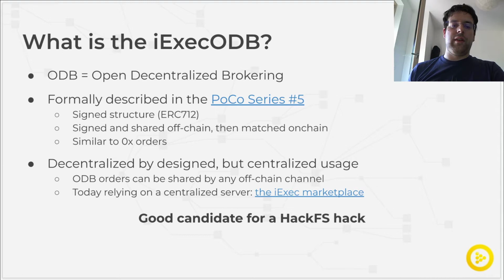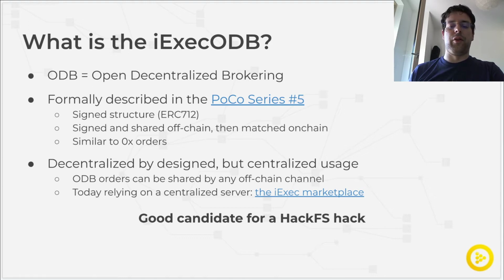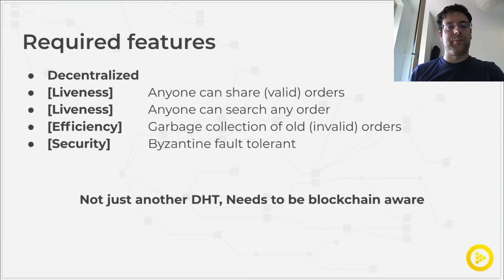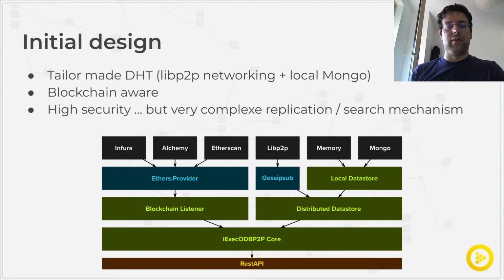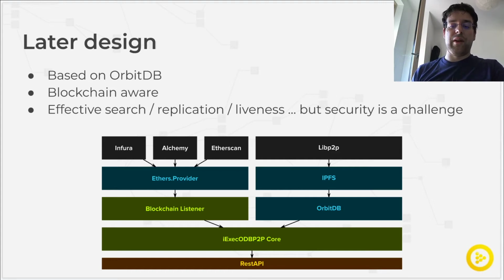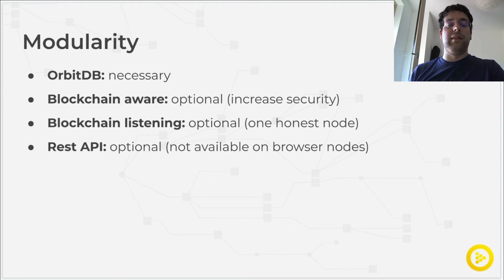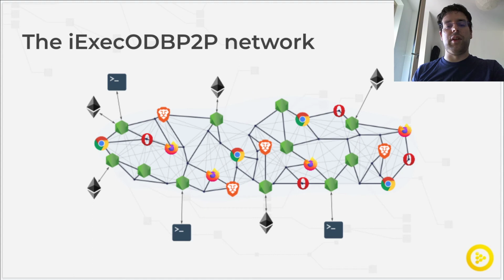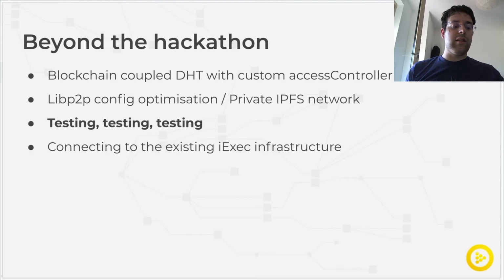HackFS - iExecODBP2P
The iExecODB (iExec Open Decentralised brokering), introduced in V3, is the base of the iExec marketplace. It was designed as a hybrid on-chain/off-chain protocols, offering both the security and decentralisation of the blockchain, and the low cost of off-chain communications and storage. This protocol, designed in July 2018, and live since May 2019 includes many features, some of them still not being fully utilised by the iExec stack.

Despite the protocol being decentralised in its design, the current implementation still relies on centralised entities such as the iExec order store. This is a service, provided by iExec, for users to share their, and query other people's, orders. It is accessible directly from the iExec marketplace or through the iExec SDK.

The objective of iExecODBP2P is to propose a decentralised alternative to the iExec order store.

iExecODBP2P is a P2P network of nodes that stores and keep track of iExec ODB orders. This includes broadcasting new orders, searching existing orders, and keeping track of old, invalid, orders.